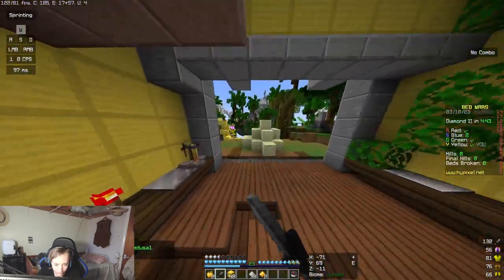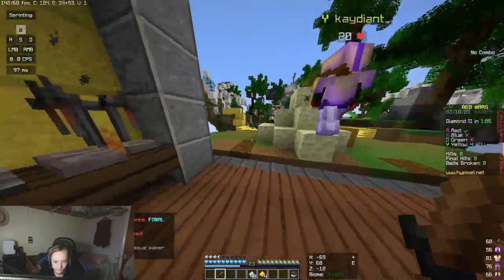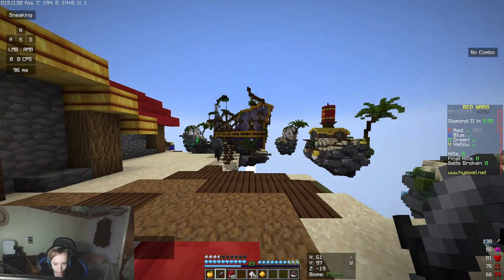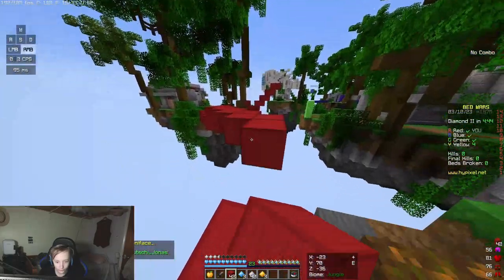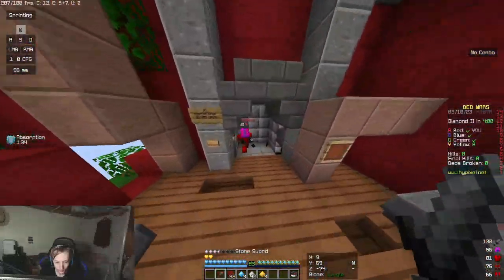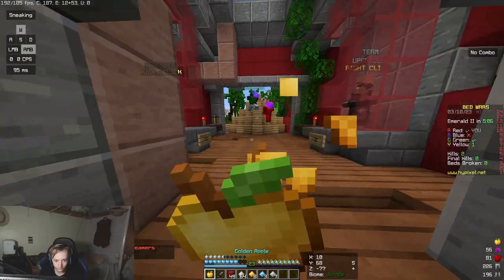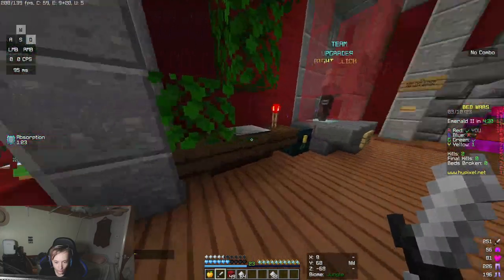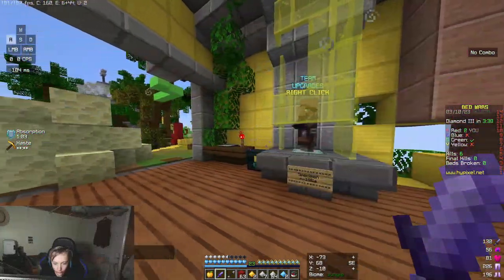A Minecraft Bedwars Video..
i'm so badd but this time it is a video
2023 TPGamin'
Since 2013